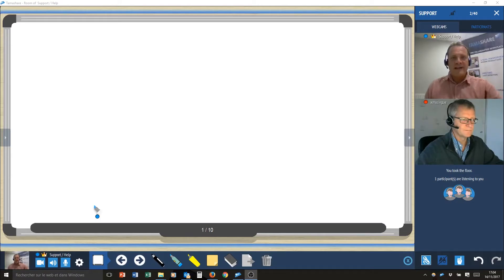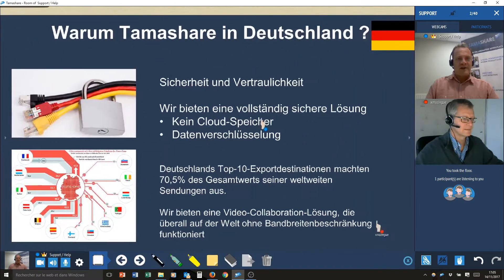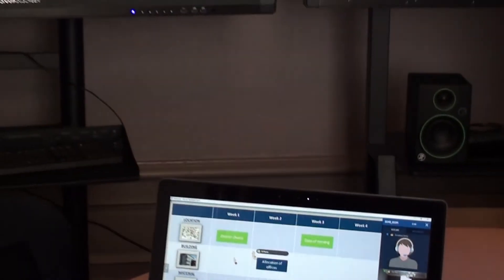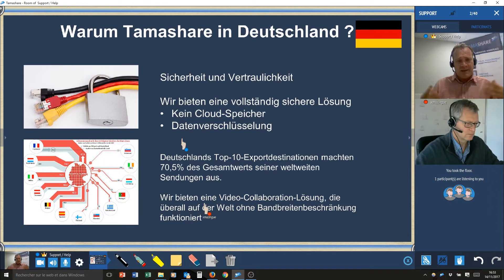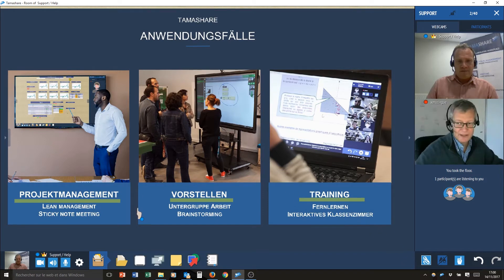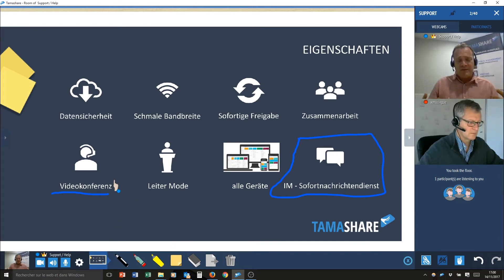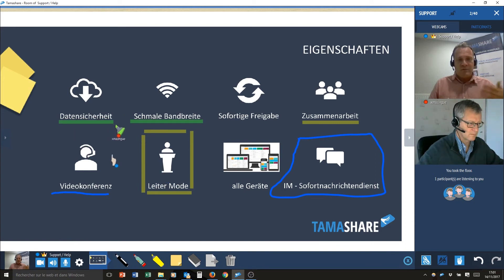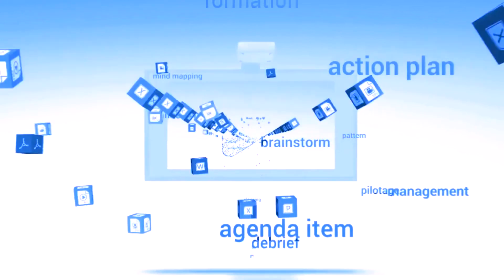Warum Tamashare in Deutschland ?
Sicherheit und Vertraulichkeit

Wir bieten eine vollständig sichere Lösung
Kein Cloud-Speicher
Datenverschlüsselung